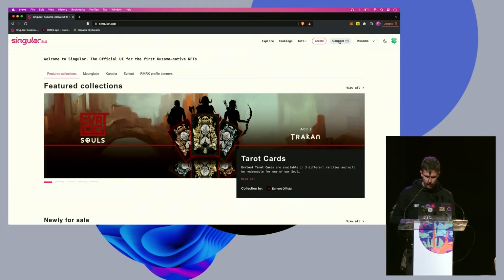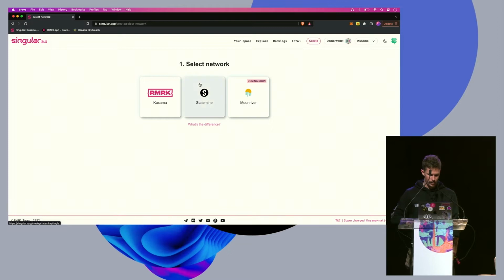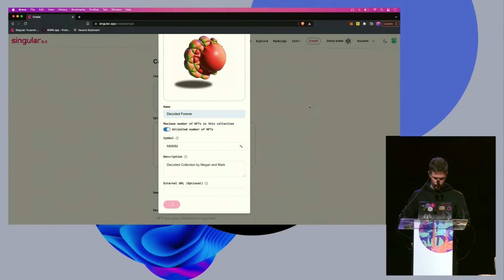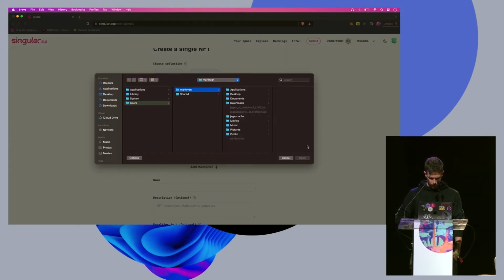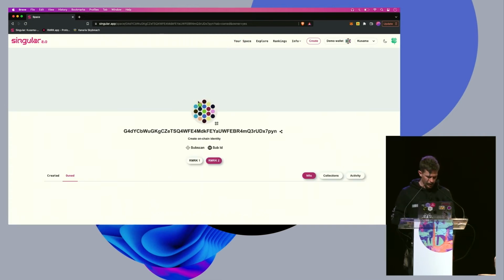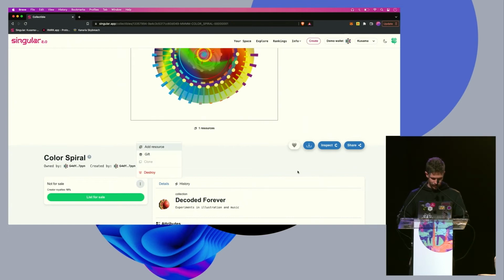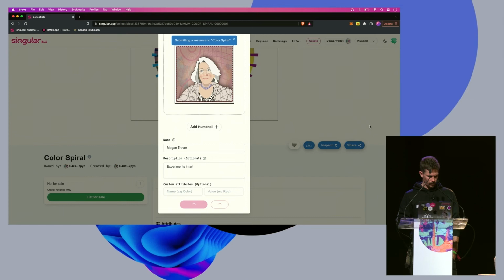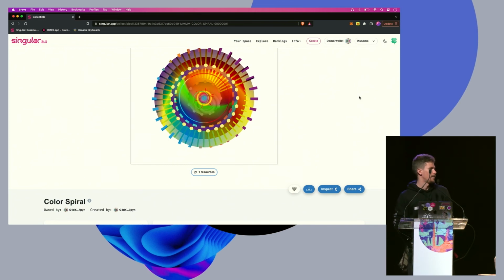RMRK Demo: A multi-resource RMRK NFT mint on Kusama | Polkadot Decoded 2022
Speaker: Mark Ryan, RMRK.

POLKADOT DECODED is a virtual conference for the Polkadot community, featuring talks and workshops on all things Polkadot.

Presentation summary:
Gear is a next-generation WebAssembly smart contract platform based on Substrate.We will not only cover the technical side, but also discuss Gear’s noteworthy achievements, explain how Gear will become a “blockchain as a service” platform, allowing devs to deploy smart contracts into the Kusama and Polkadot ecosystem in minutes and for pennies. No need to build your own blockchain or win a parachain slot. We will make it easier than ever for developers to bridge the gap between Web2 and Web3.